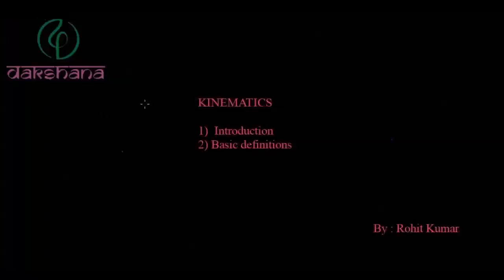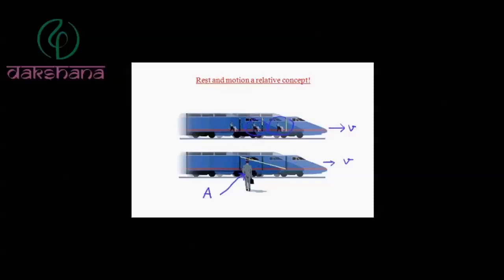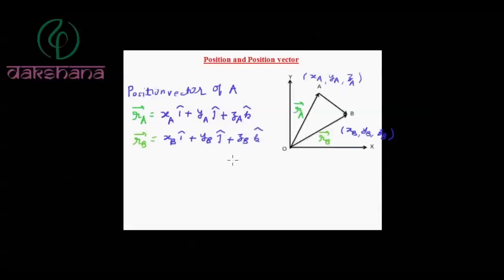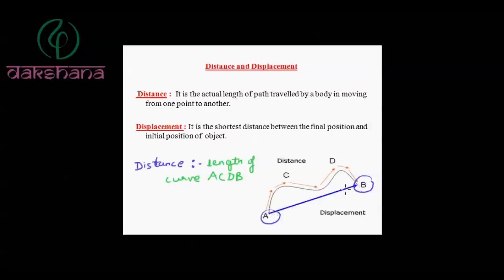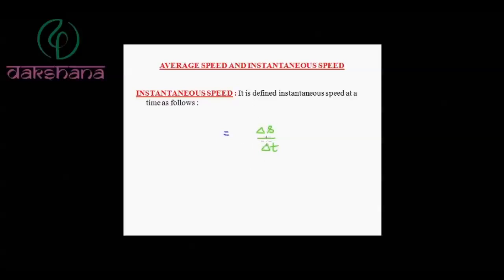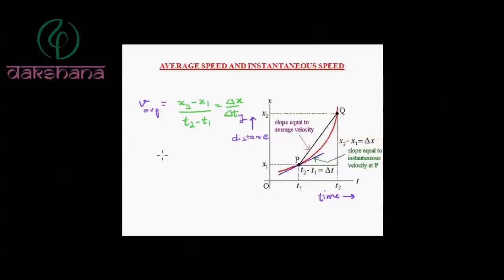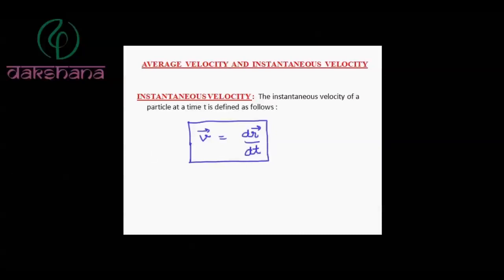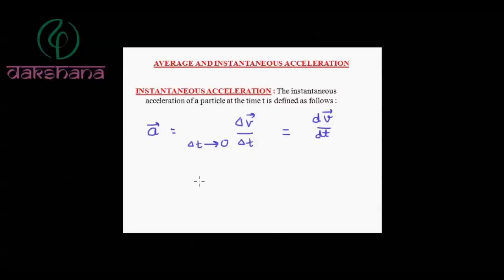Kinematics - Physics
Kinematics - Introduction, basic definitions and examples

by Rohit Kumar, Dakshana Faculty Physics, ISM Dhanbad